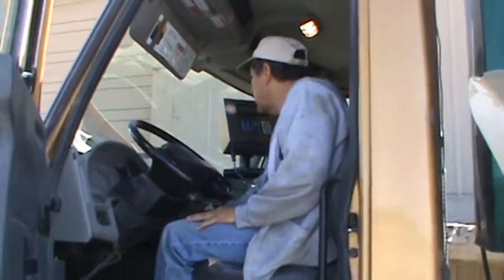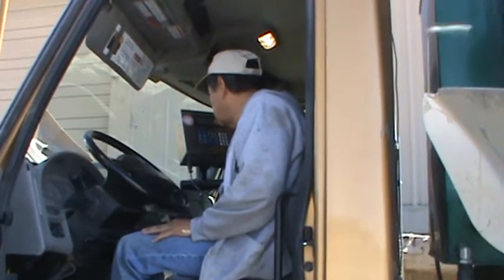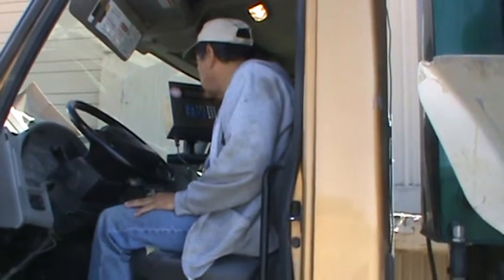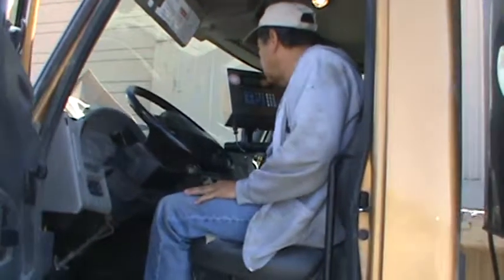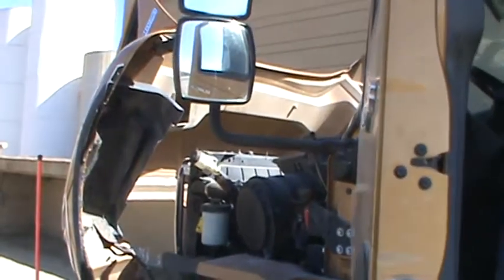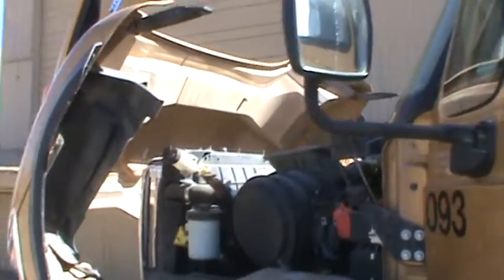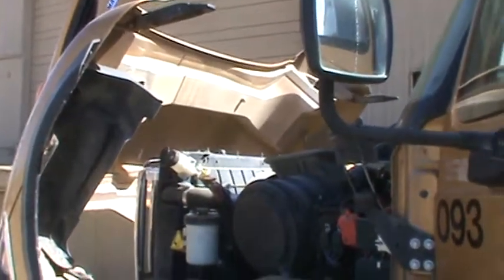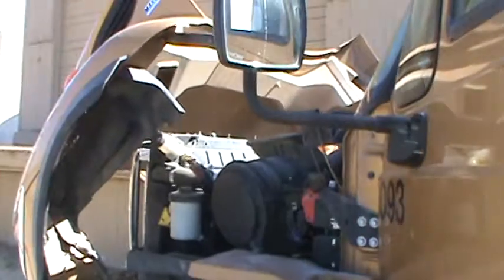Kuner Feedlot Hood Actuator Opening a Feedtruck Hood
Actual hood actuator opening a feedtruck hood at Kuner Feedlot.  This is the final model and is the example of what should be installed on other feedtrucks.

Patent Pending